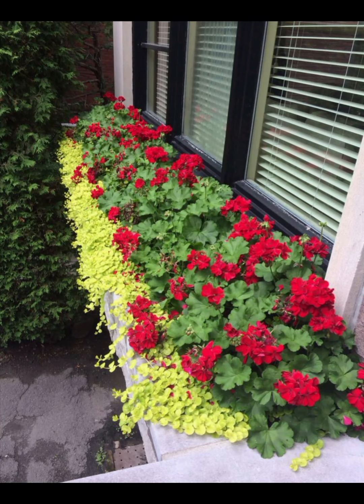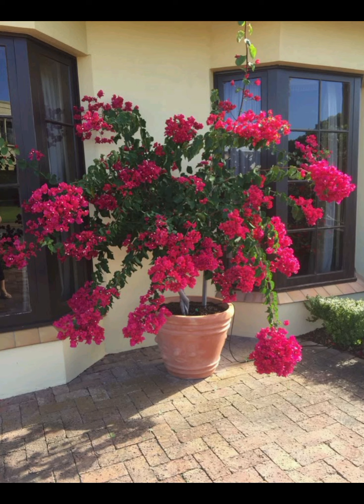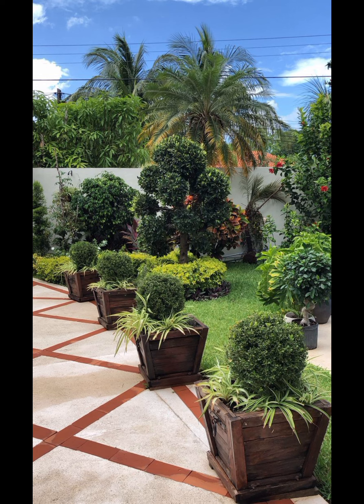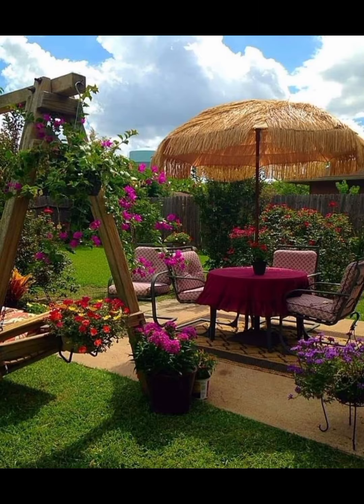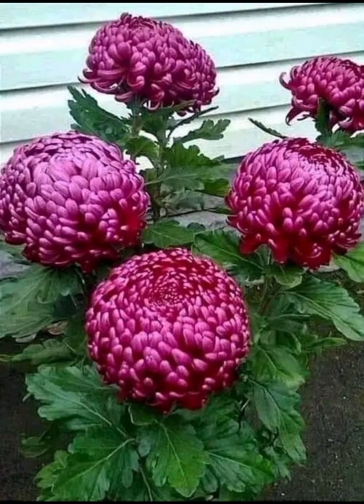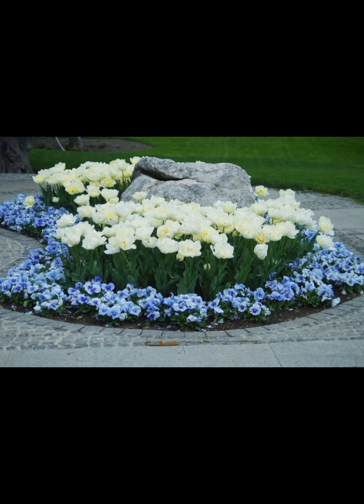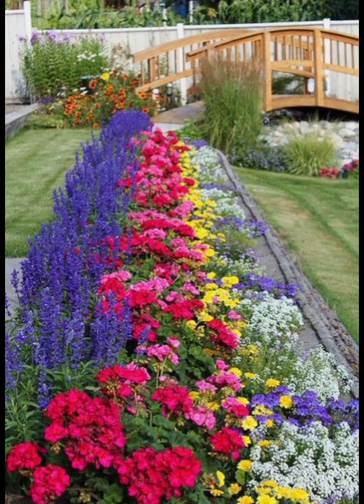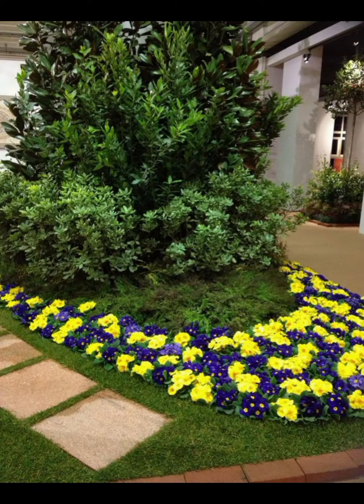Best Garden Decoration Inspirations! 100 Most Loved Outdoor Ideas! Must SEE!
inspirational gardens, garden ideas, garden media, gardening, indoor plants, vertical garden, Japanese garden, minimalist garden ideas